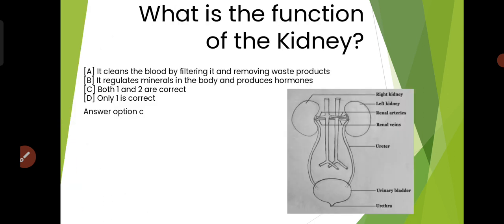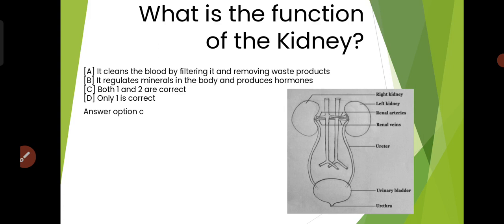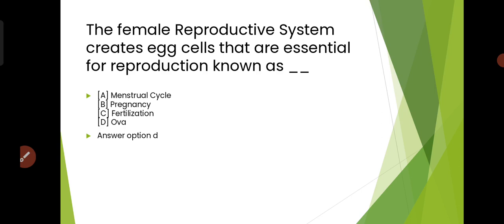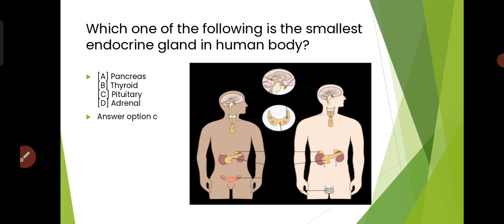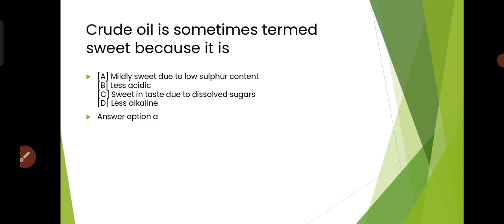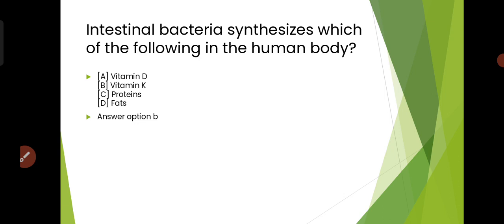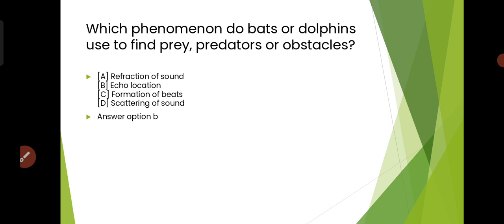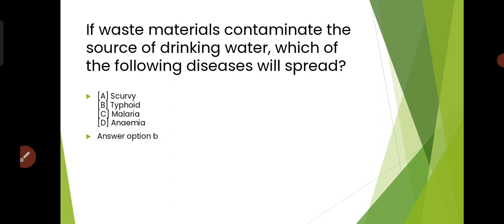BIOLOGY CLASS (important questions of biology)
GK/GS/BIOLOGY